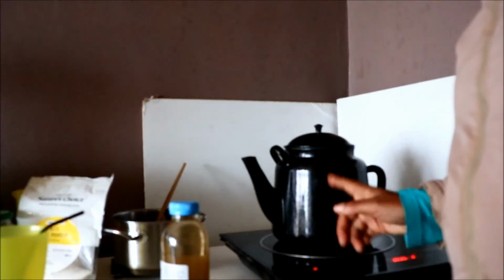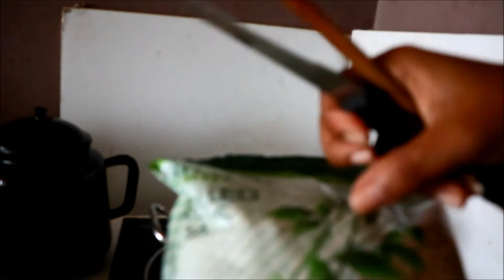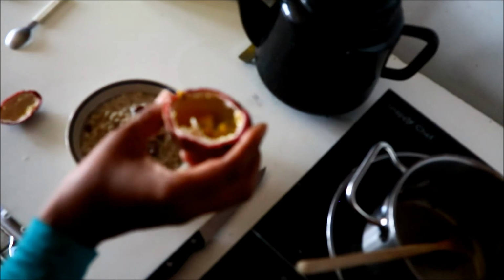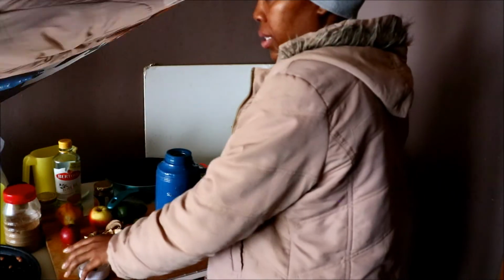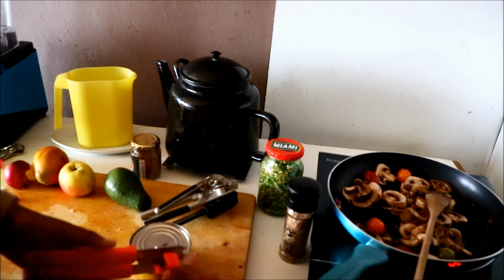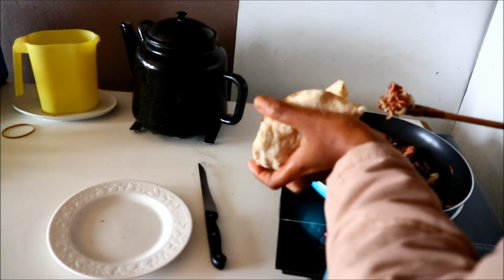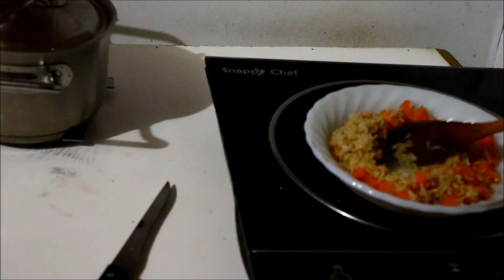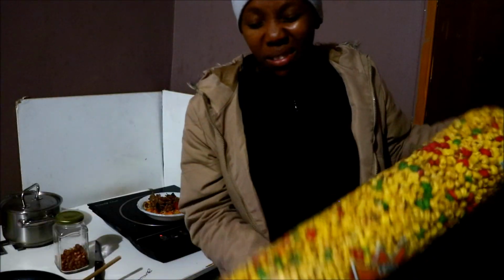`WHAT I EAT ON A COLD RAINY DAY - VEGAN (Healthy, Easy & Quick Meals)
No need to wonder what I would be eating on a rainy cold day, have a peek into my day...

Breakfast- Rolled Oats

Ingredients:
80g Rolled Oats
250ml Water
30g Assorted Raisins
60ml Rice Milk Powder
8g Chia Seeds

Optional serve with 1 whole Granadilla/Passion fruit
Prep time: 2mins
Cooking time: 8-10mins

Snacks
1x Mango
1x Plum
1x Apple

Lunch Ingredients:

Brown Pita Bread
5x  Assorted Cocktail Tomatoes (whole)
1x200g Jack fruit in seed oil
100g White Buttons Mushrooms
7ml Olive Oil (omit if you are using the Jackfruit in oil)
2x Garlic Gloves Crushed
1/2 Onion medium size
Corriander/Dhannia Powder

Dinner Ingredients:
Brown Basmati Rice 125 ml
Carrot Diced Medium 1x

Snacks
Peanuts
Makip Kip (Majakathata)

All Dishes are best served hot
Tea